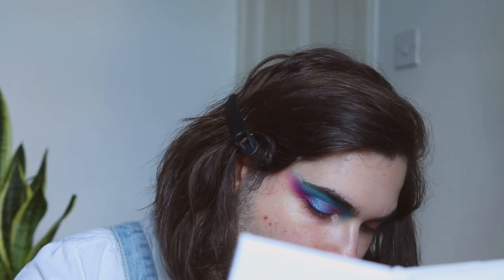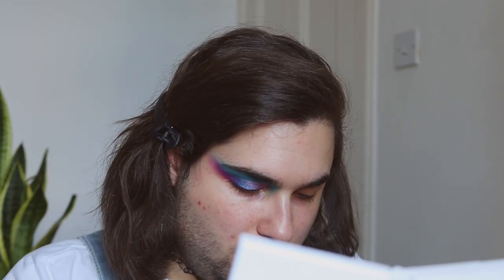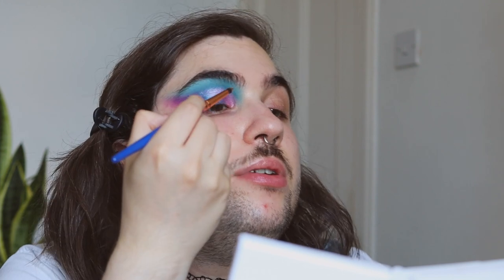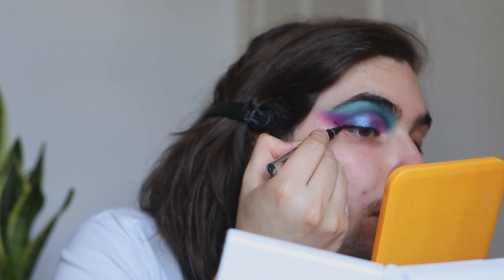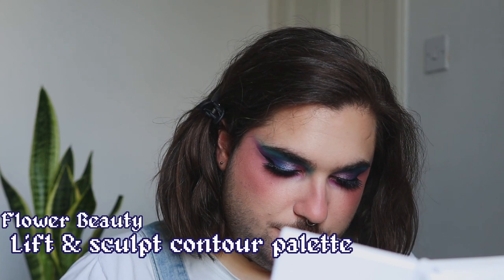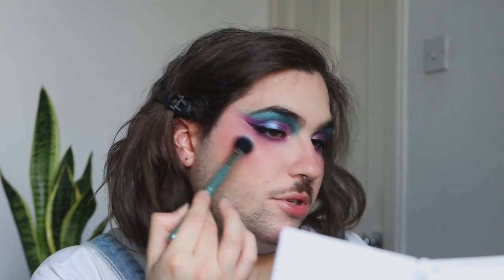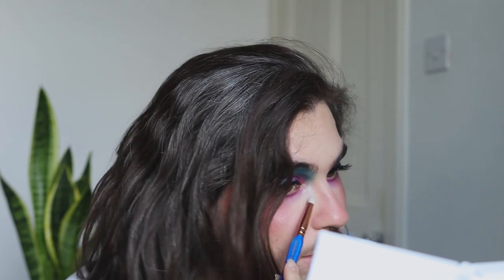🇬🇧 Sky blue & raspberry purple half cut-crease | Kailav Impressionism palette | Palette infinity #1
Let’s play together with the Kailav (previously Musée Beauty) Impressionism palette and see what happens!

✨ WHAT'S ON MY FACE:

All products listed are cruelty-free to the best of my knowledge except if tagged with 🐰🚫

🧔 FACE 🧔
e.l.f. | Puff puff primer
KVD beauty | Everlasting blush // Rosebud
Fenty beauty | Profilt’r setting powder // Butter 🐰🚫
Physician's formula | Butter blush // Nude silk 🐰🚫
Flower beauty | Lift & sculpt palette (highlighter) // Light-medium
Kaleidos makeup | Space age highlighter // Mars melter (old formula)
Too faced | Hangover setting spray
👁 EYES 👁
Kailav (formerly Musée beauty) | Impressionism palette
UOMA beauty | Drama bomb mascara
House of Lashes | Iconic
💄 LIPS 💄
Dose of colors | Lip liner // Nitty gritty
Dose of colors | Liquid matte lipstick // Mondaze

🎵 SONG:
in love with a ghost — Golden Ridge (Golden Feather remix)

Many thanks to in love with a ghost for authorising me to use their song!